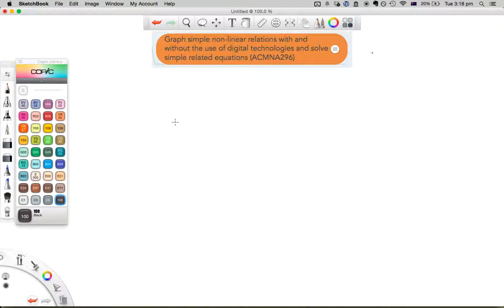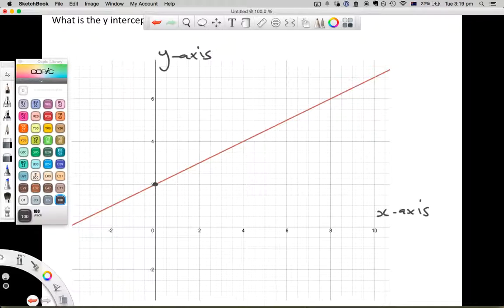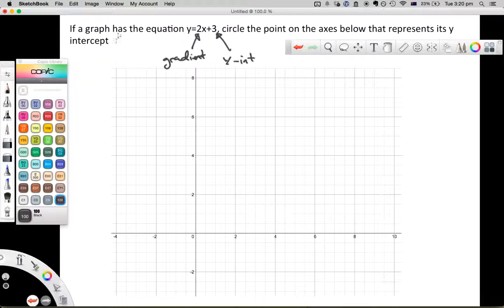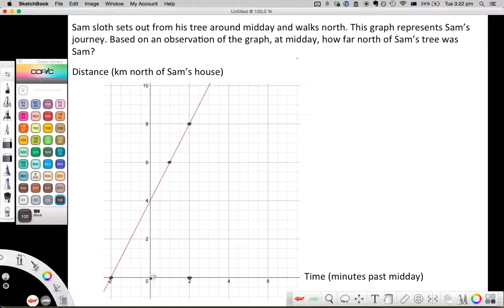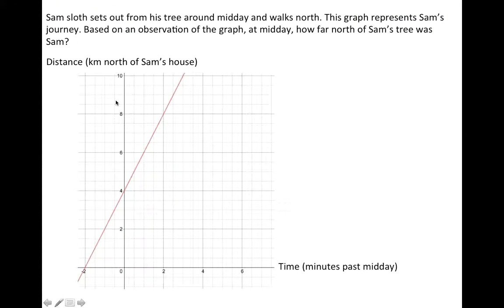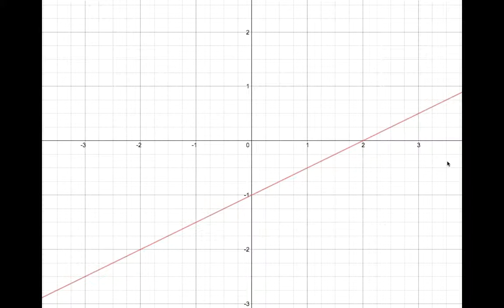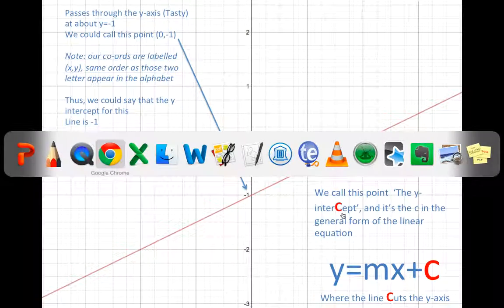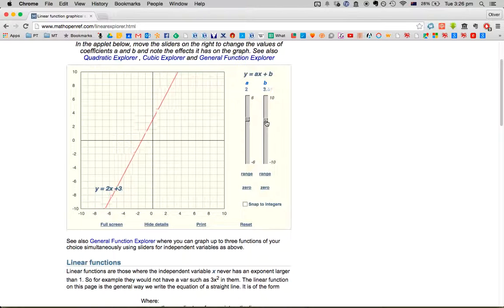The y-intercept, y intercept of a linear graph (ACMNA296.1)